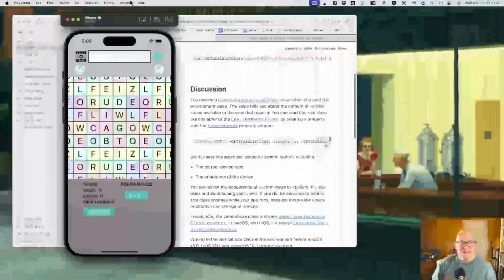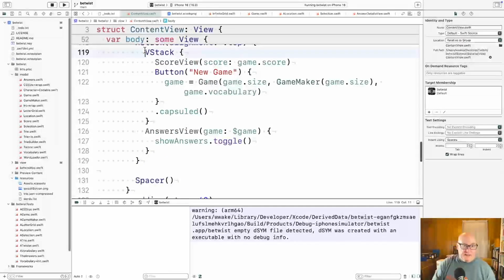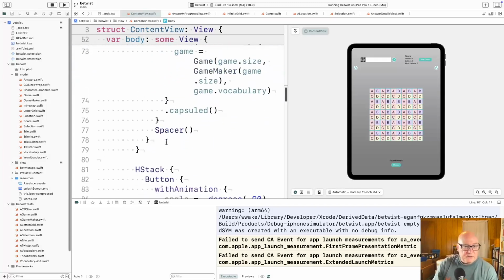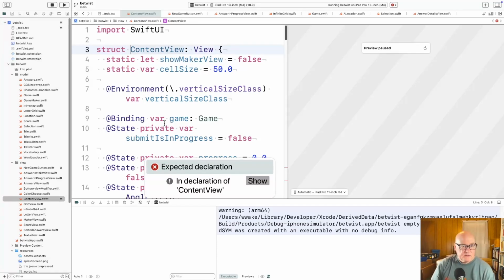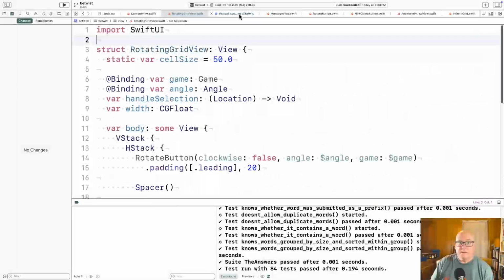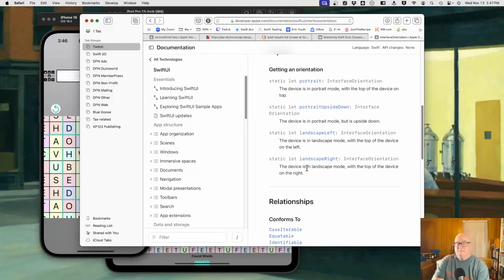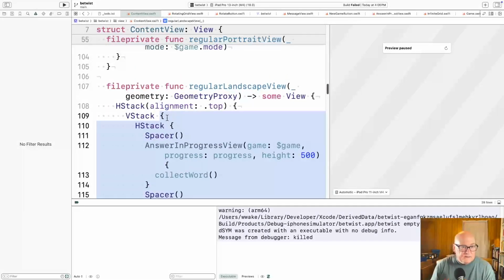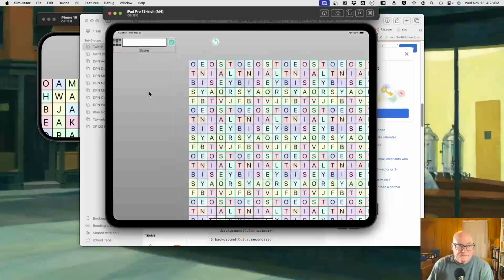WORD 24 26: iPad Support - Betwist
* Work on portrait and landscape mode for iPad